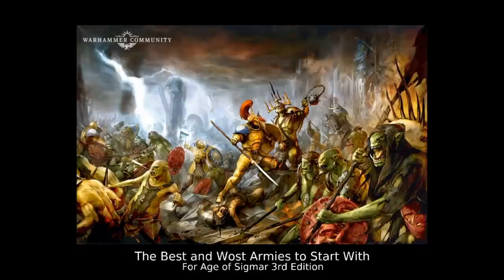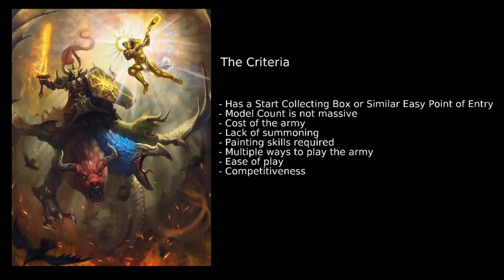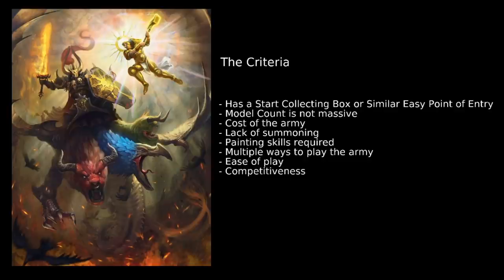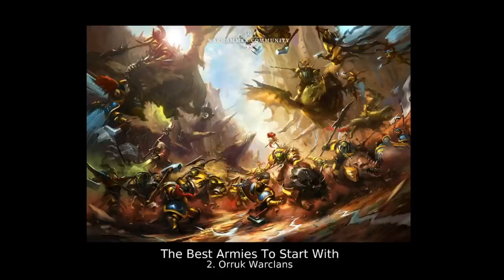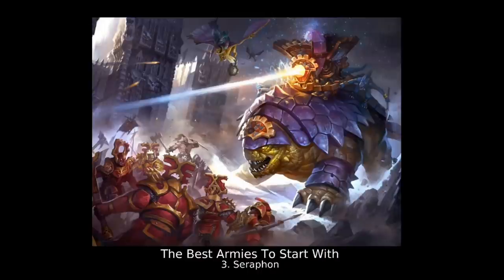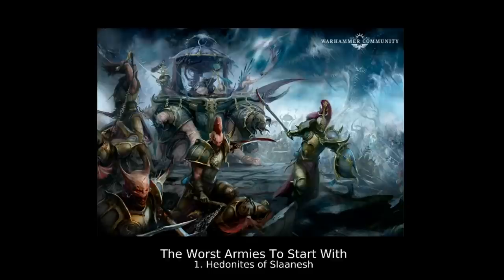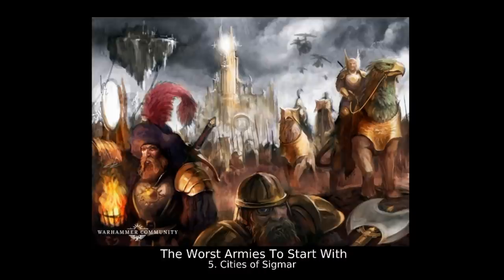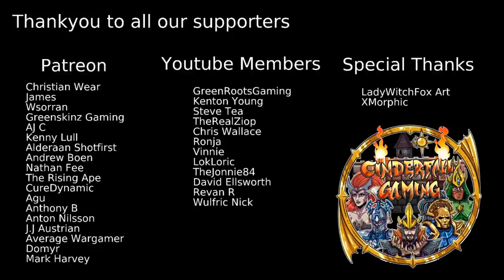The Best and Worst Armies to Get Started With For Age of Sigmar 3rd Edition